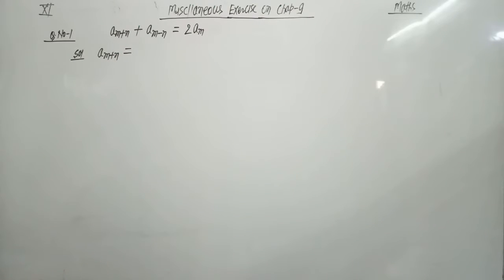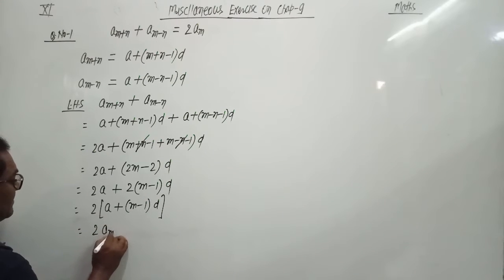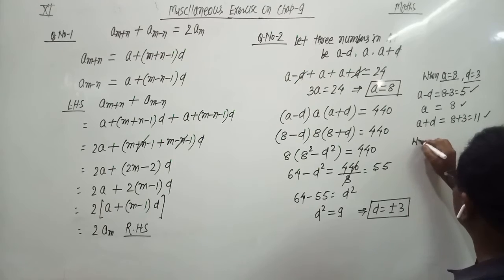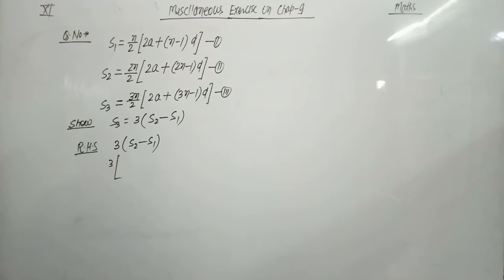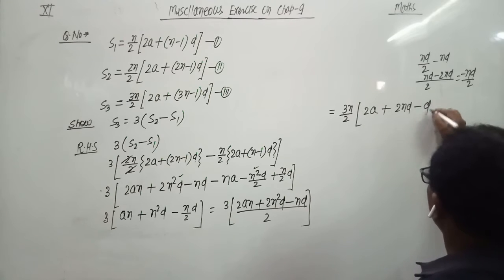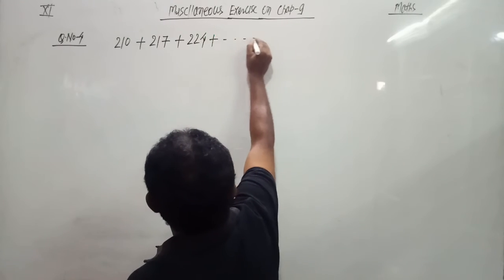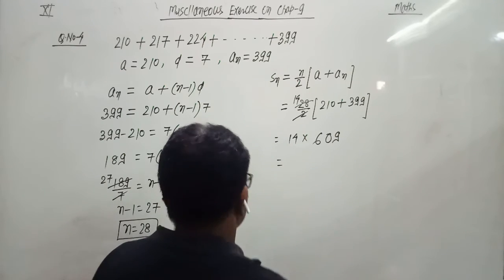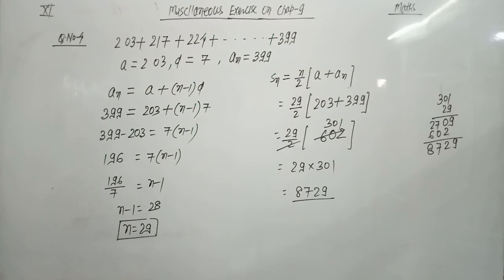Sequence and series Miscellaneous |part20| class 11th mathematics